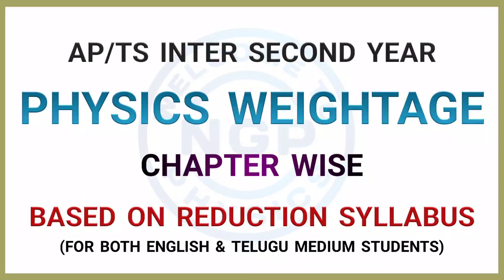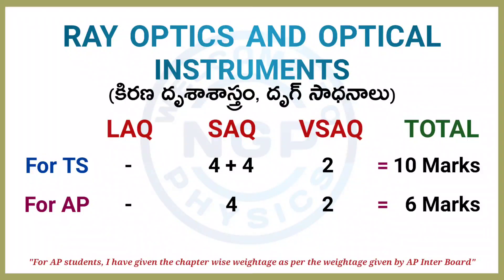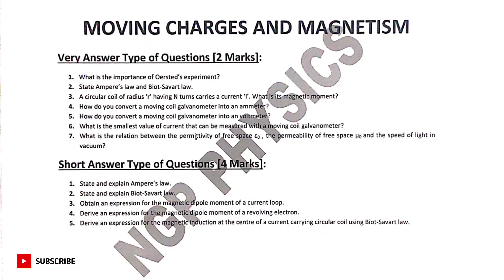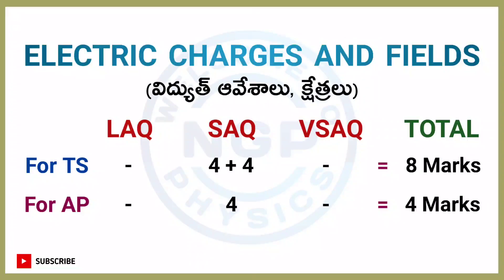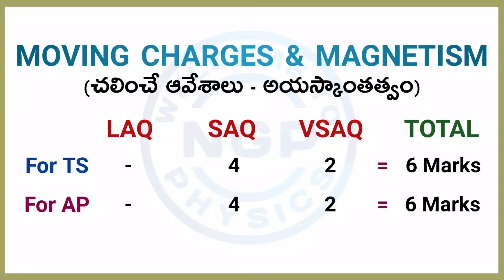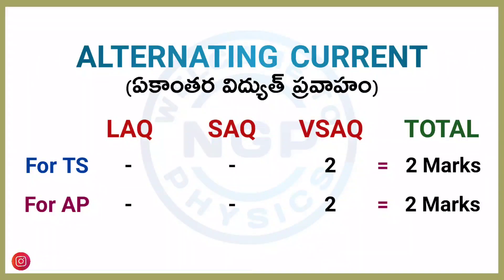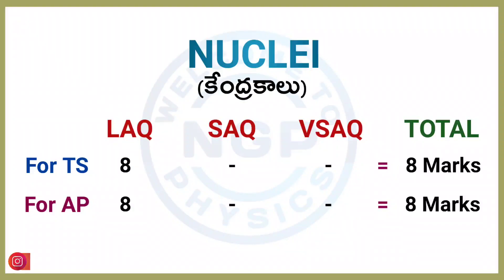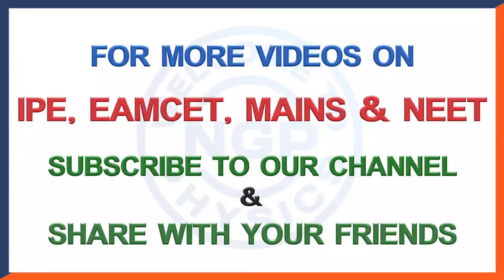INTER SECOND YEAR PHYSICS WEIGHTAGE CHAPTER WISE BASED ON REDUCTION SYLLABUS || FOR BOTH AP & TS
Hello Students,
          In this video we are going to discuss about Chapter Wise weightage based according to new pattern question paper after reduction for both AP and Telangana students.

           New pattern model papers will be providing soon.